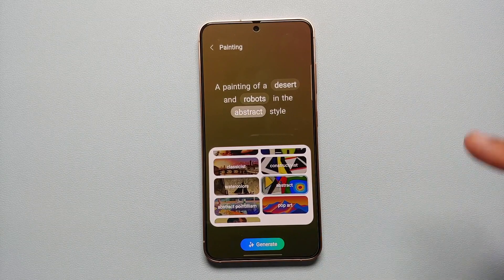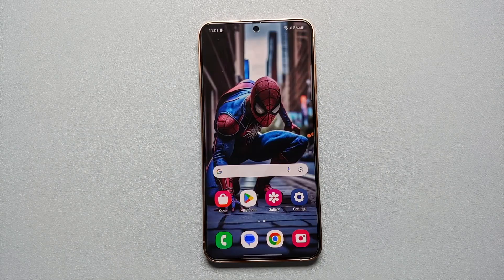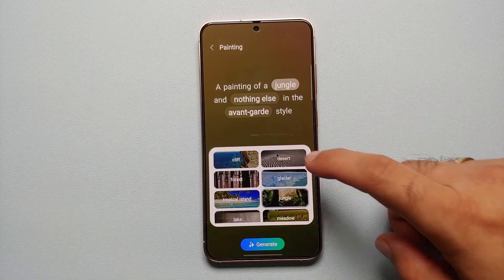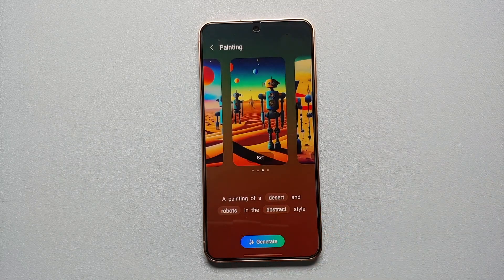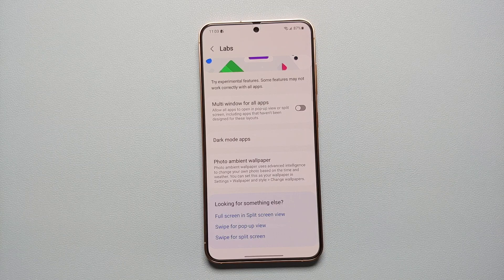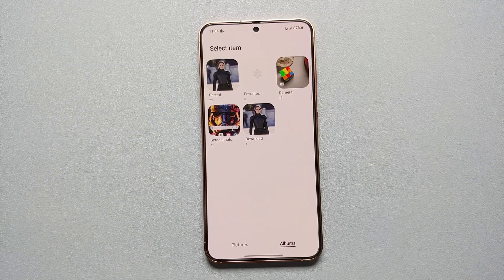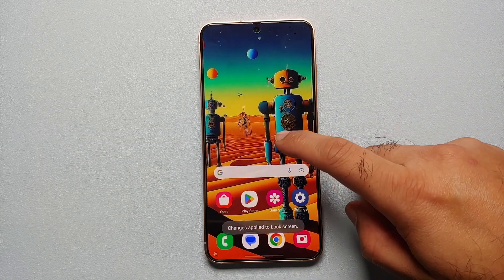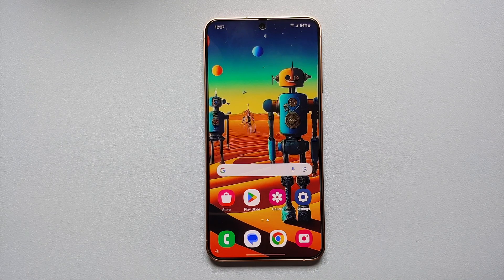How To Create AI (Generative & Photo Ambient) Wallpapers Samsung Galaxy S24 (Ultra/Plus/S24) Series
*How To Create AI (Generative & Photo Ambient) Wallpapers on Samsung Galaxy S24 (Ultra/Plus/S24) Series!!*

Do you want to learn how to create AI (Generative & Photo Ambient) wallpapers on the Samsung Galaxy S24 (Ultra/Plus/S24) Series? In this detailed video tutorial we will show you how to create AI (Generative & Photo Ambient) wallpapers on the Samsung Galaxy S24 (Ultra/Plus/S24) Series.